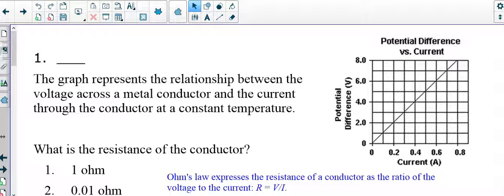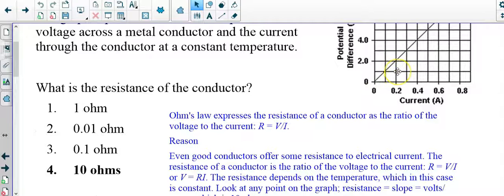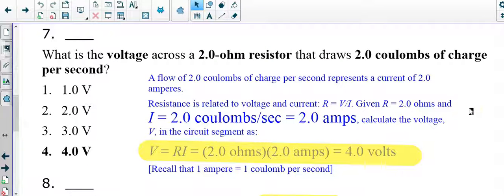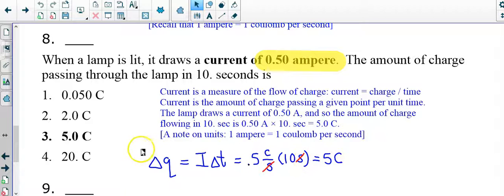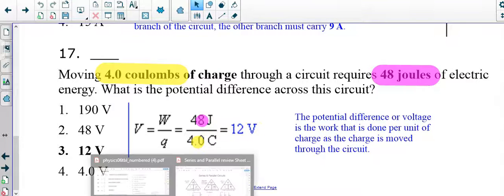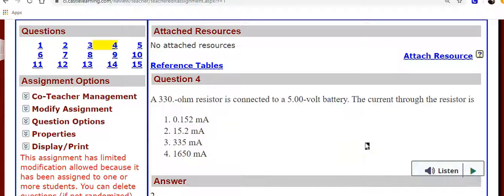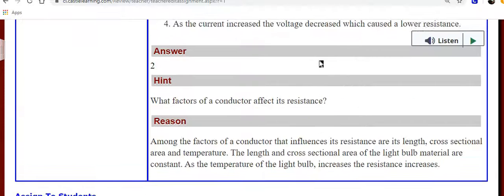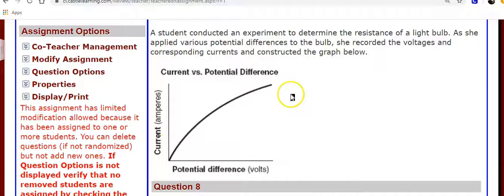E7a. Selected Ohm's Law Problems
Here are selected problems from the Electricity worksheet, and from Castle Learning